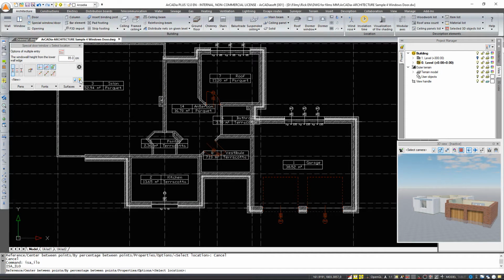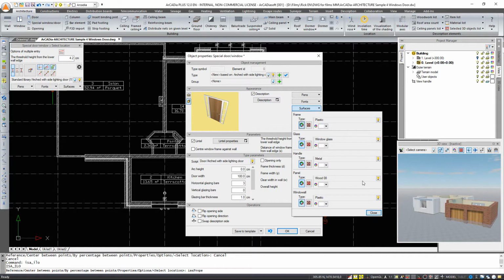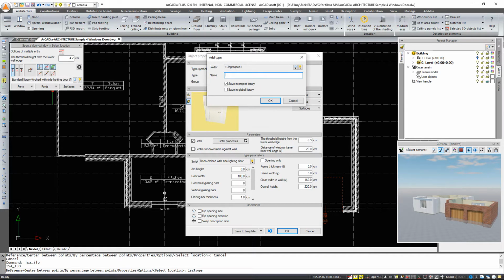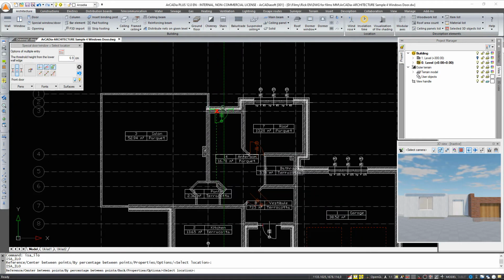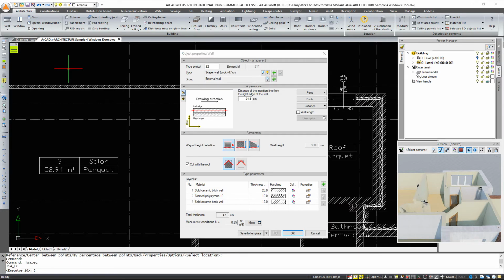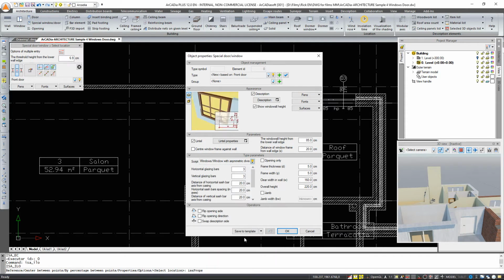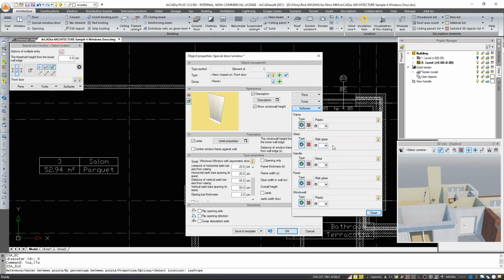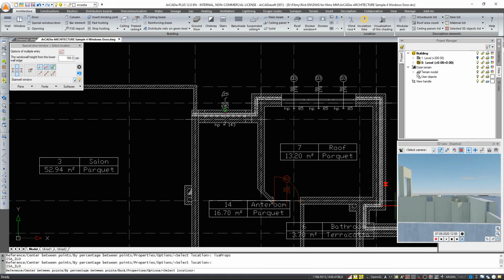HELP | ArCADia-ARCHITECTURE - Special window / door.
The option introduces windows and doors of various shapes and divisions selected from the program library, modified by use or written in the LISP language.